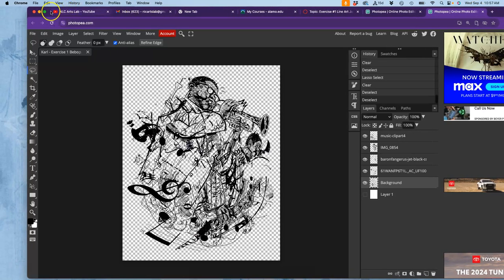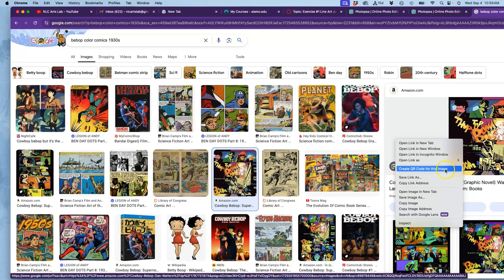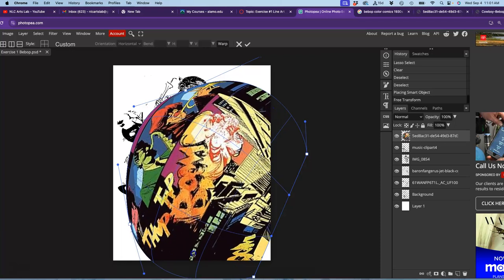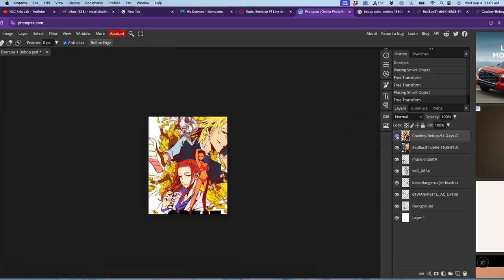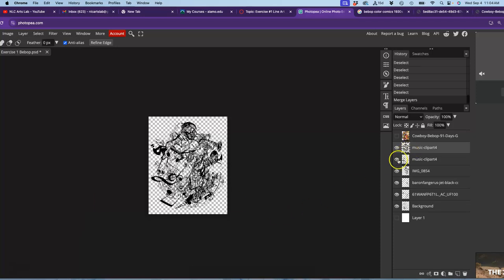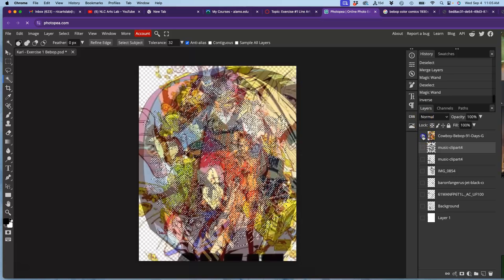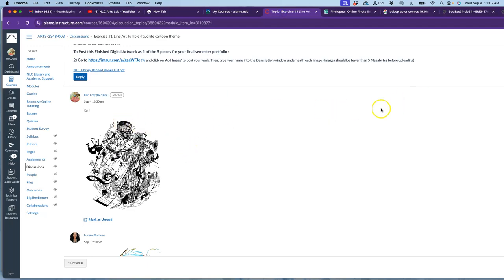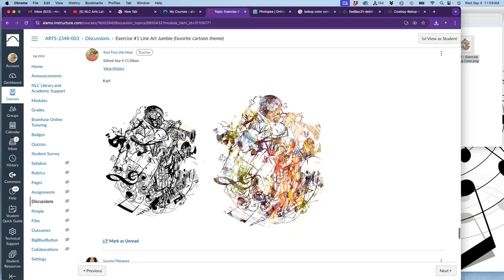6 Adding optional Color